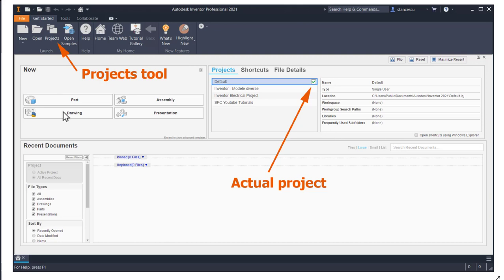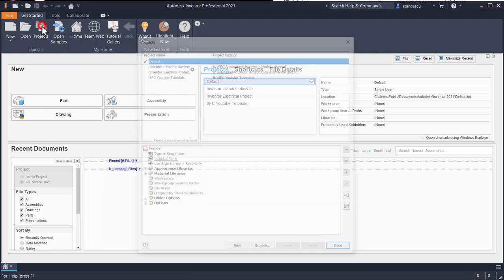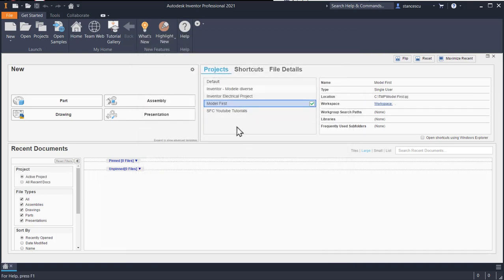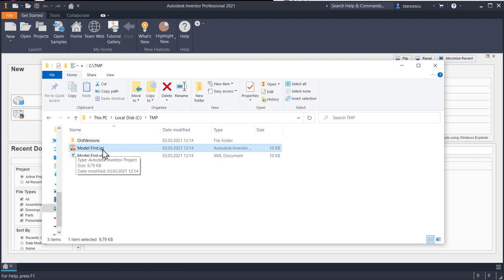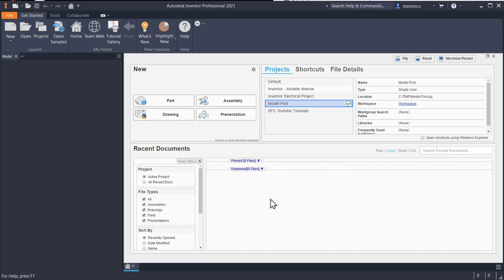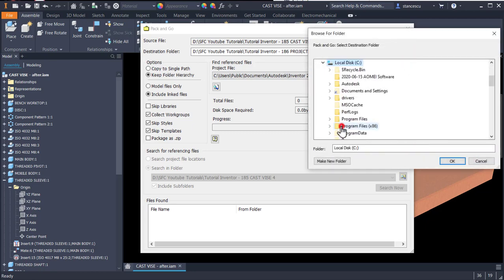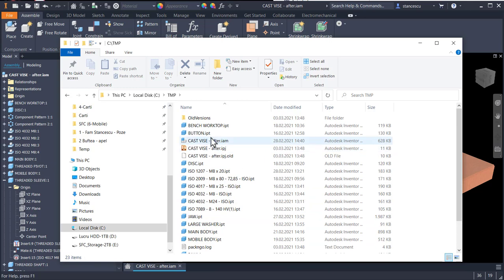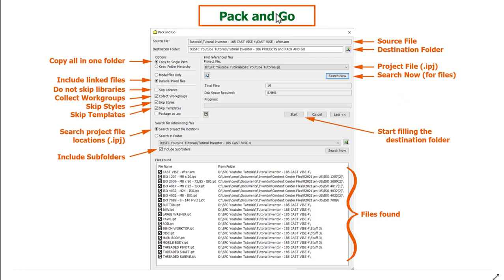Tutorial Inventor - 186 PROJECTS and PACK AND GO